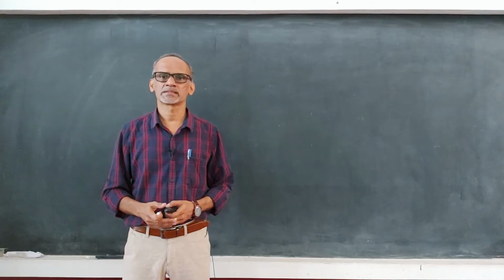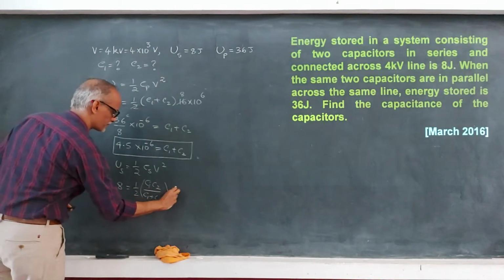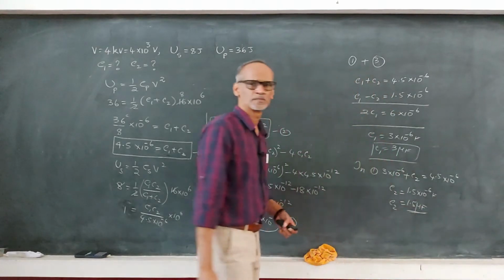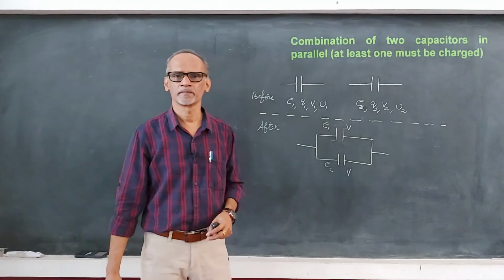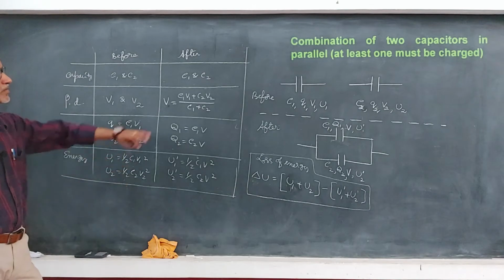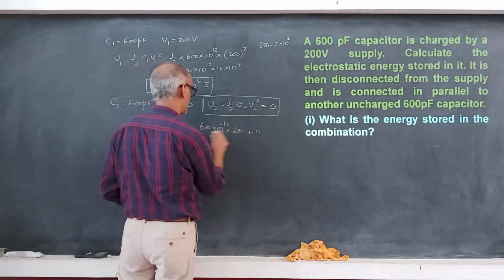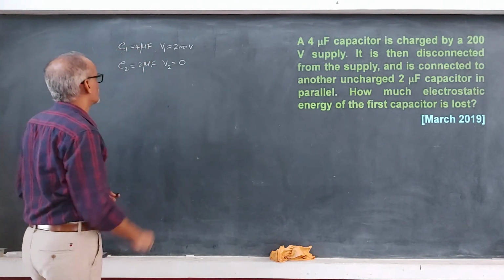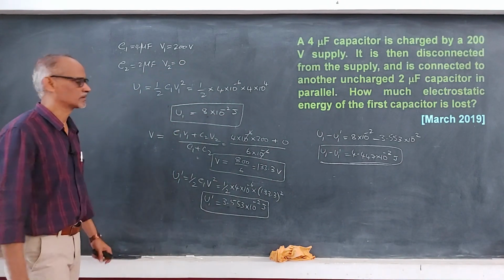ELECTRIC POTENTIAL - PART 10